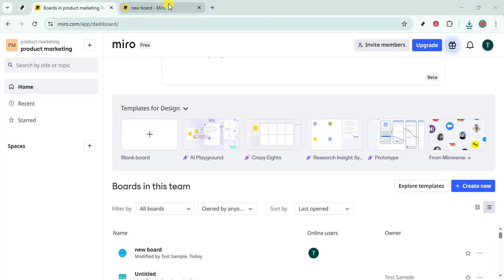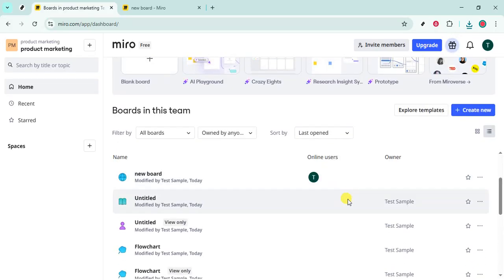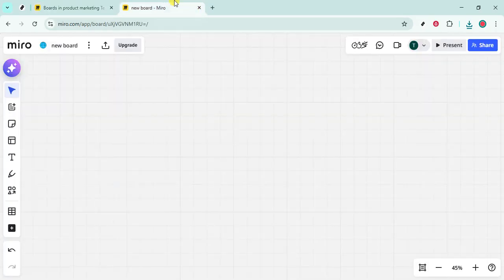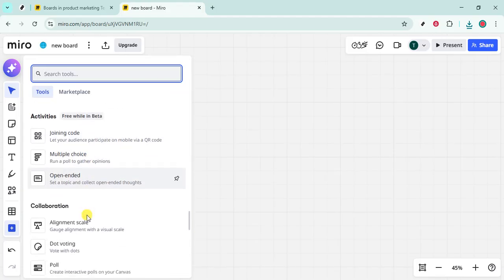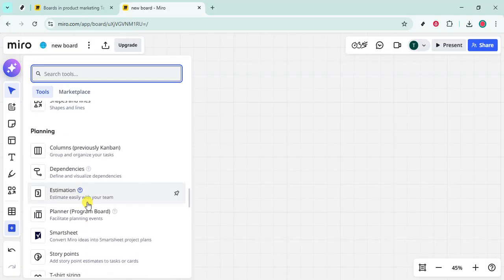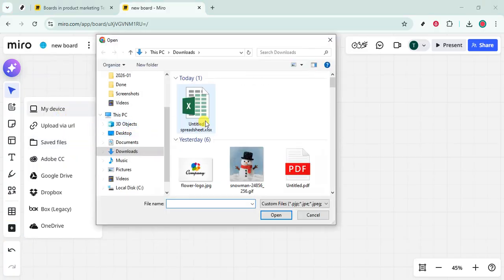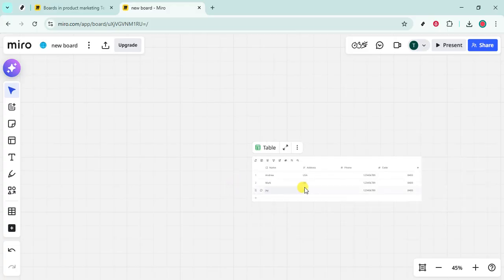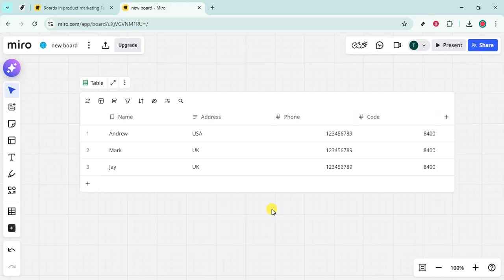How To Put Excel Sheet In Miro (2026) (Complete Guide)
How To Put Excel Sheet In Miro (2026) (Complete Guide) In this video, you’ll learn how to put an Excel sheet in Miro step by step. This complete guide shows how to upload Excel files to Miro, insert spreadsheets into a Miro board, and work with Excel data during collaboration. If you’re new to Miro or want an easy way to share spreadsheets, this beginner-friendly Miro tutorial will help you get started quickly.